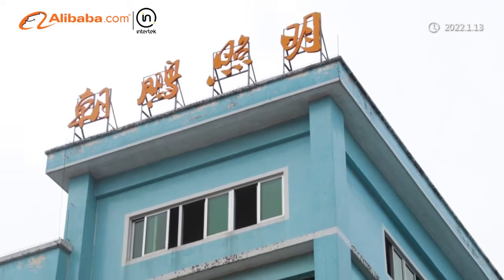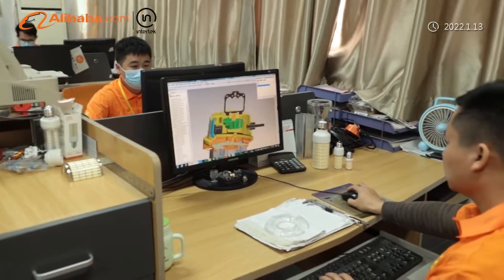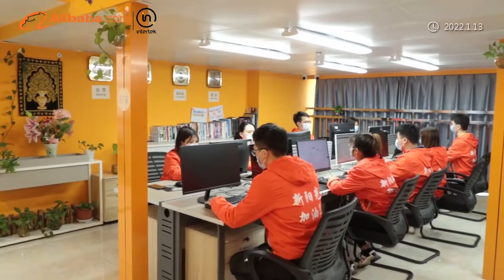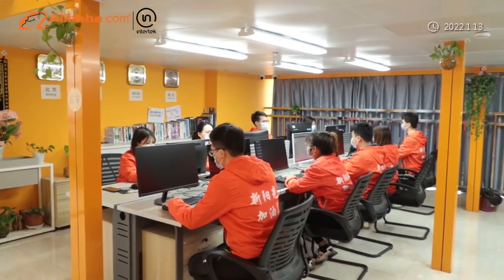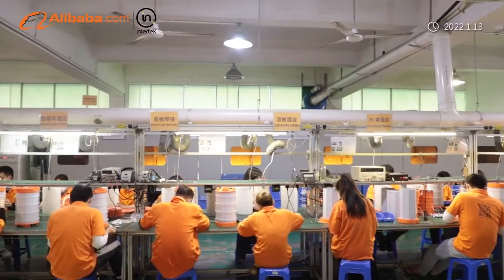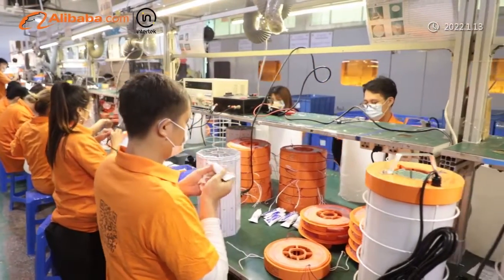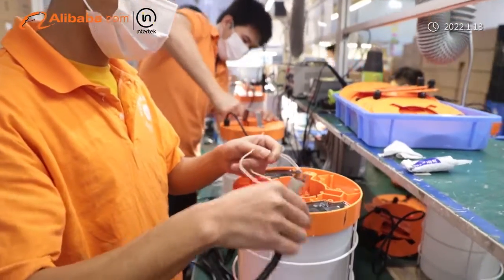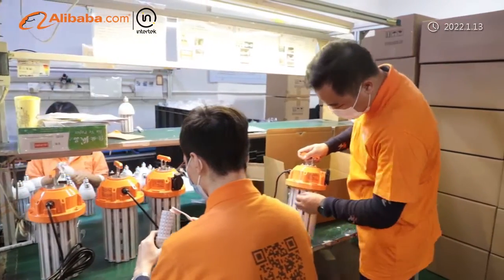about new sunshine Lighting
New Sunshine is a professional lighting company, producing LED fish lights, LED corn lights, LED work lights and other lighting, in more than 70 countries